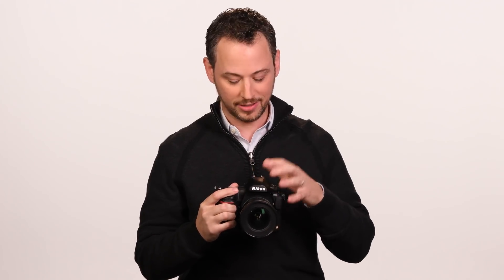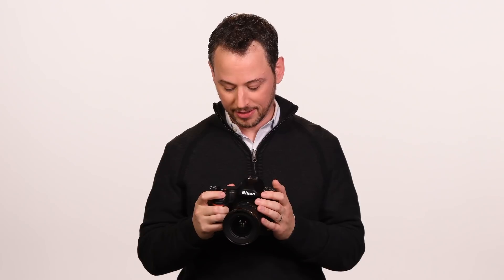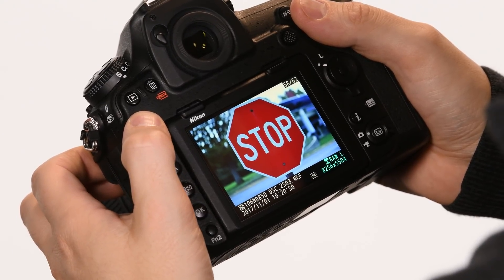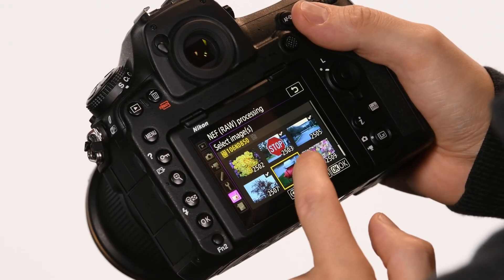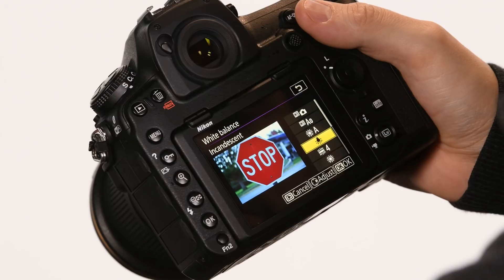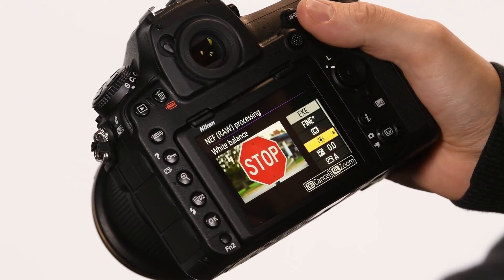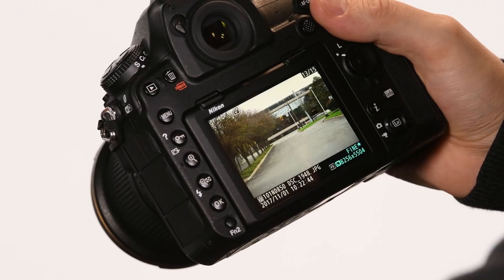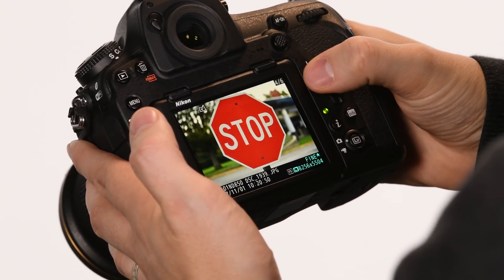Exploring the D850: RAW Batch Processing